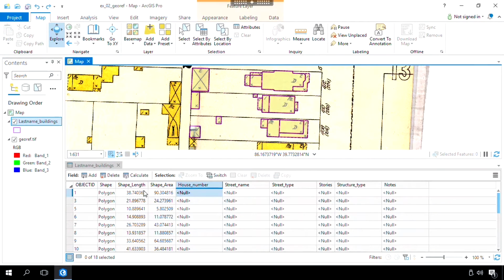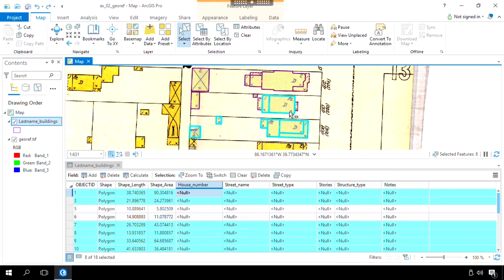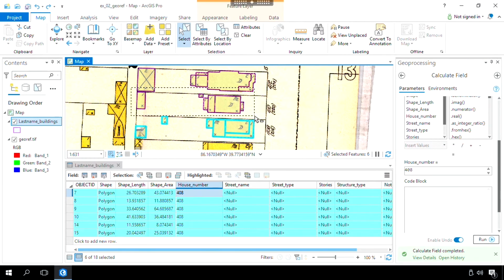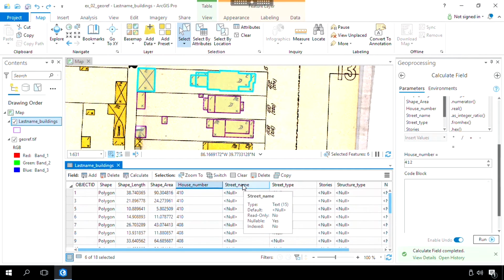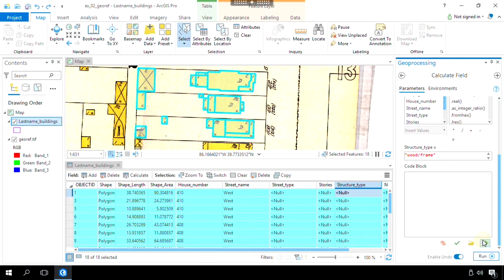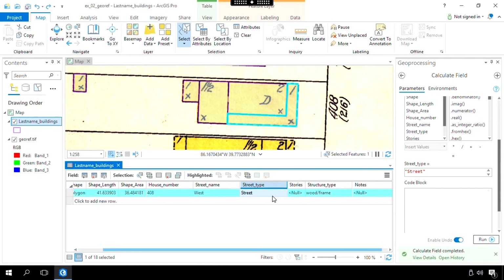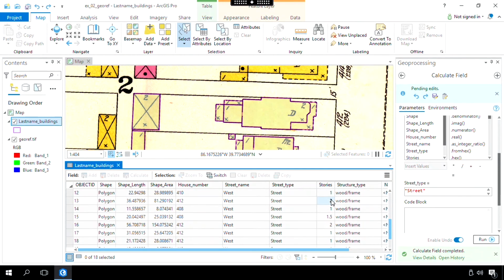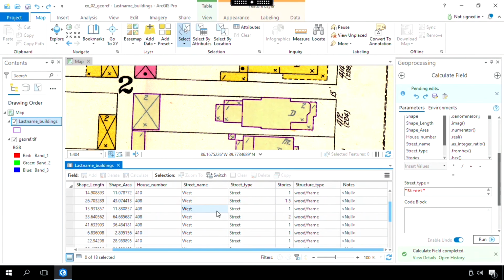Video 2.6 (Adding Attribute Data in ArcGIS)